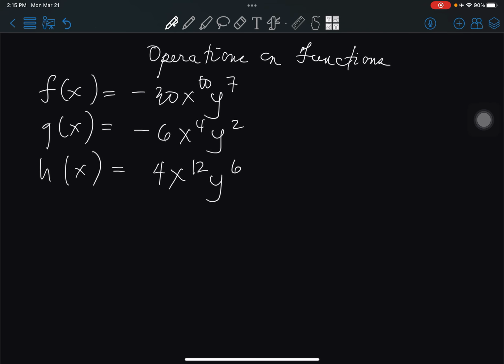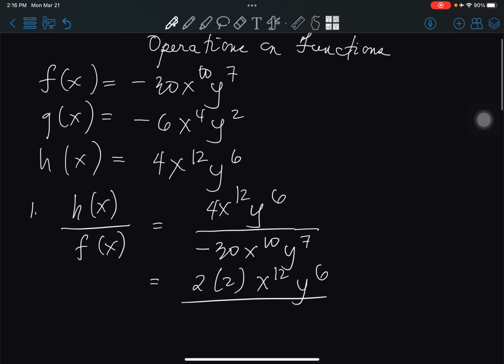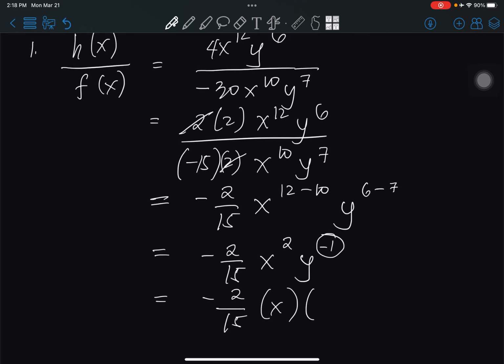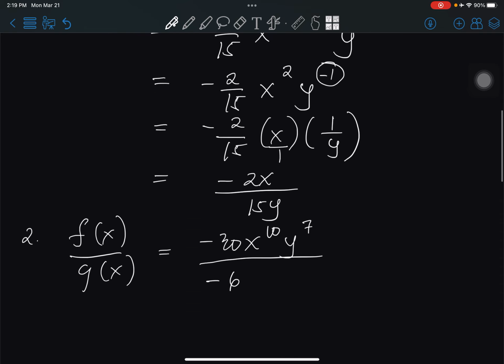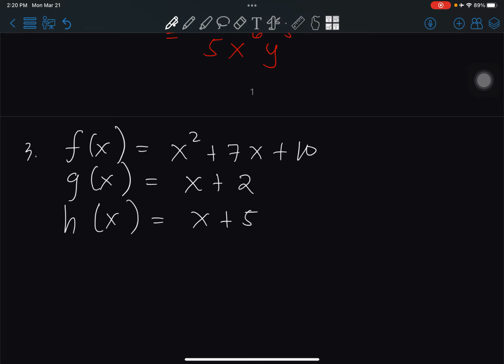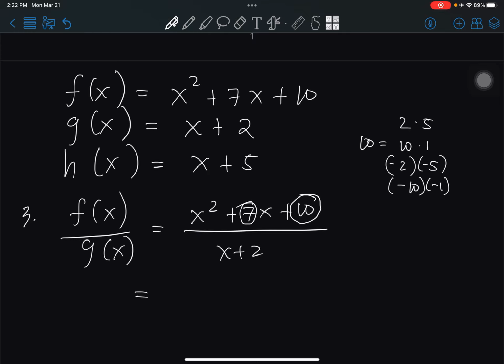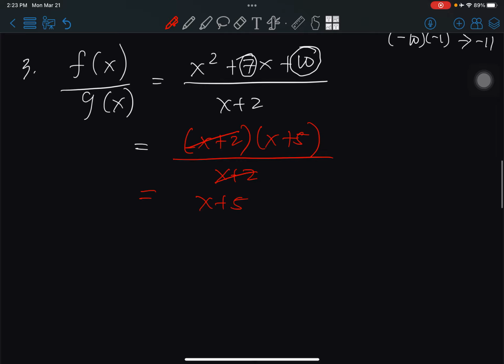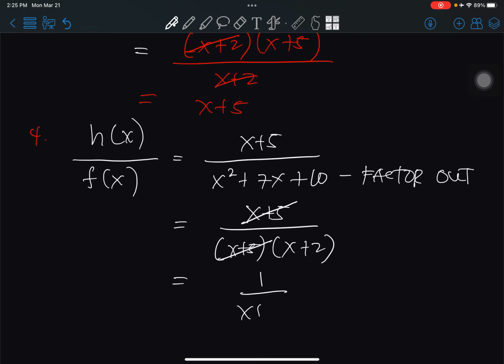OPERATIONS ON FUNCTIONS (DIVISION)